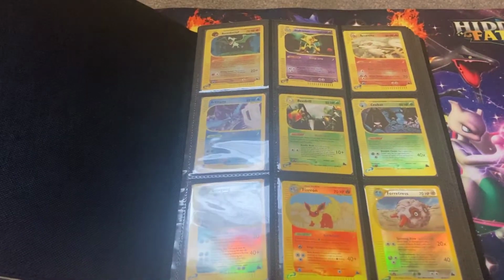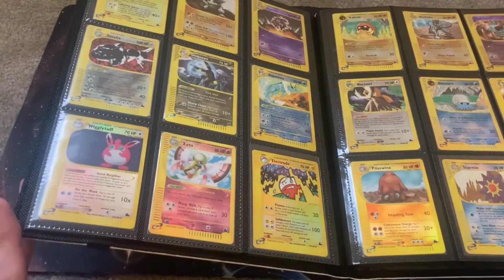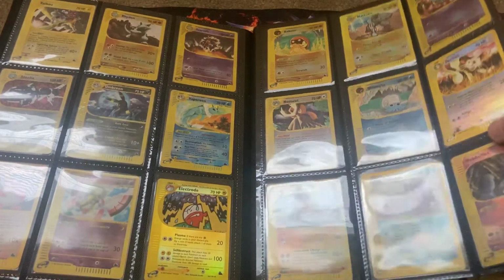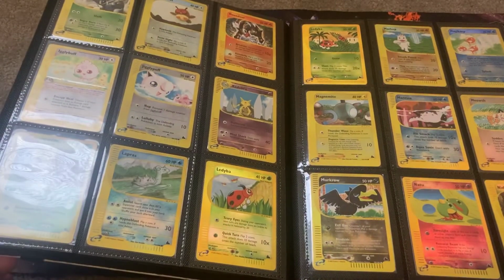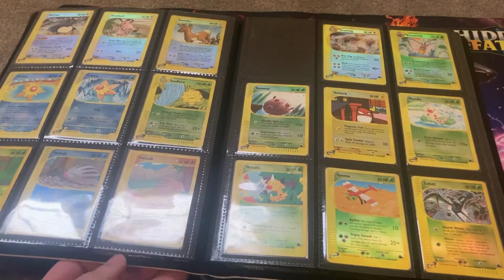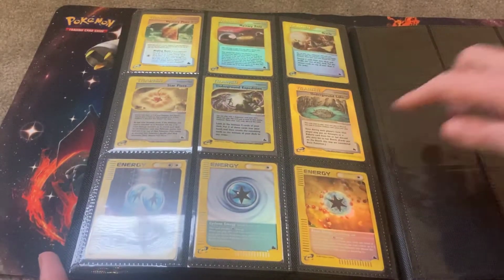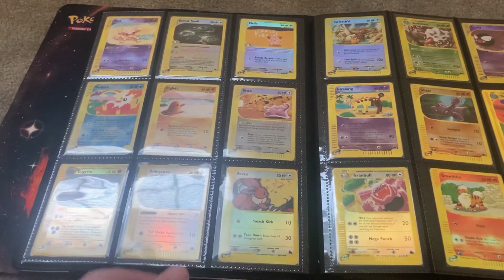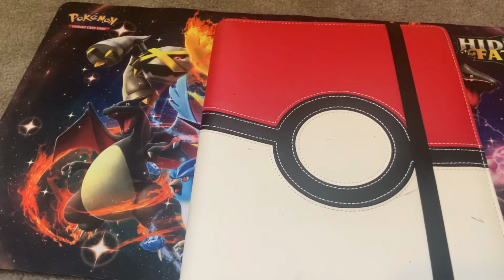Showcasing Complete Mint/NM Reverse Holo Skyridge Binder Collection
This will be going up for auction today on my eBay store, user mymanjustin

This is an extremely rare and scarce set. There are not many of these available in the world. If you search eBay for many of these cards in reverse holo, they are simply not available. This set was created when Pokémon was at an all time low and thus, the amount of cards printed were far fewer. According to my research, this is the MOST rare Pokémon card set, which is why I made it a point to put it together before it is not available at all. This is the LAST WOTC set which makes it historic among the Pokémon hobby.

I spent almost a year putting this collection together. I had to source the cards from at least 5 different countries because these cards are so scarce that they often could not be found in reverse holo variation in the US, and sometimes were not available at all.

Almost all the cards are MINT/NM. I would be surprised if there were more than 15 cards that aren’t and even those would be considered lightly played at most.
This would also be a good investment for someone to buy to have all the cards graded since most would be at least 8 or 9 but would still be prime for a someone to appreciate the set in a binder.
The Teddiursa is the only card not shown in the pictures because I am still waiting for it to arrive in the mail. It will be included.

There are only 7 cards that are not in reverse holo.
Golbat 60/144
Ledyba 73/144
Seel 95/144
Lure Ball 128/144
Miracle sphere 131/144
Mystery Plate 133/144
Underground Lake 141/144